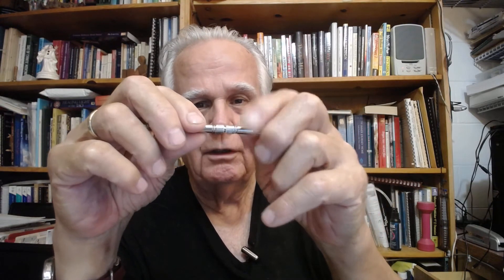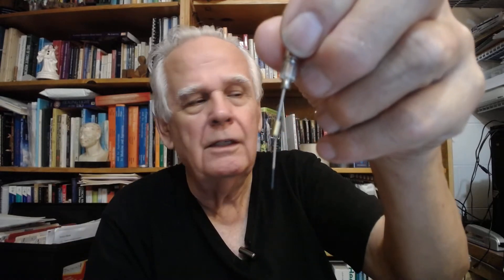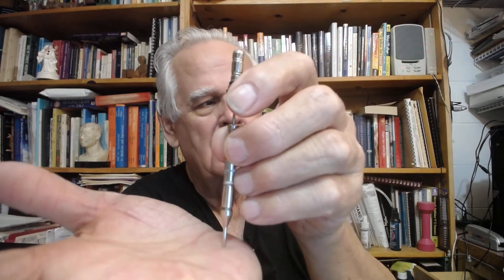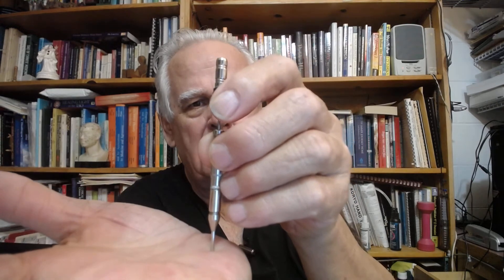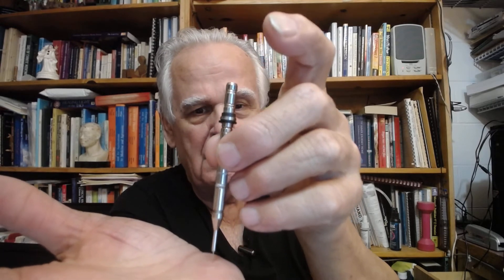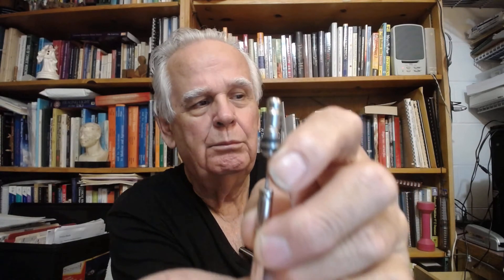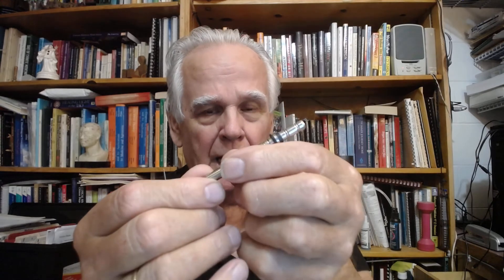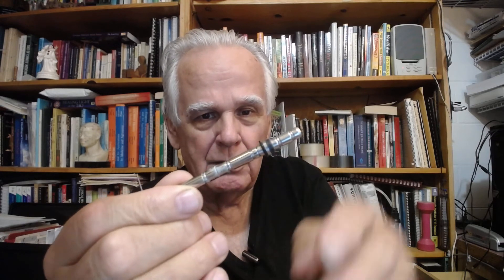Premium Inserter Applictions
This video demonstrates how KHT hand needles are gingerly held by a tiny magnet on the end of the inserter shaft . Care must be taken to not jar the inserter around after the needle is on the magnet. The magnet is intentionally weak to prevent the magnet pull on the needle shaft from dislodging it from the skin once inserted.